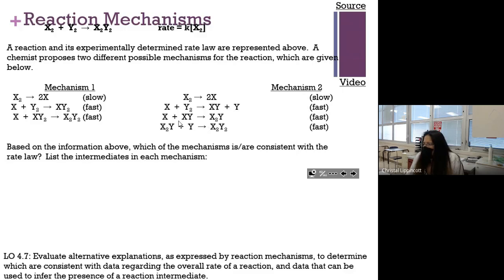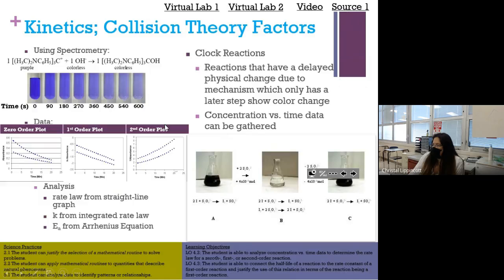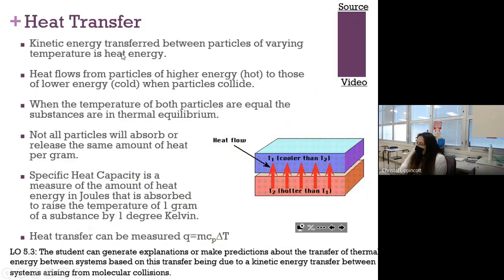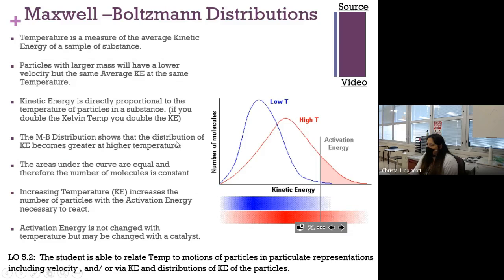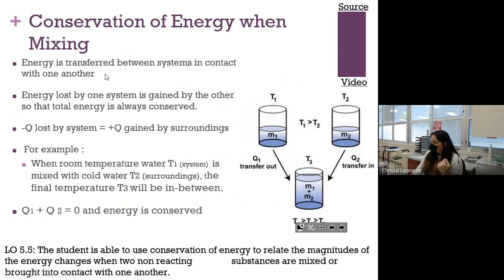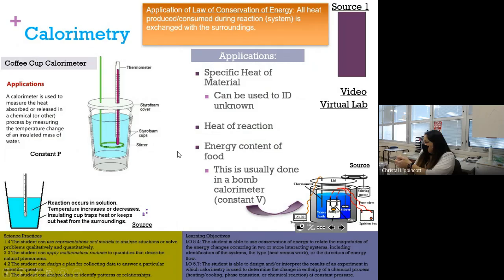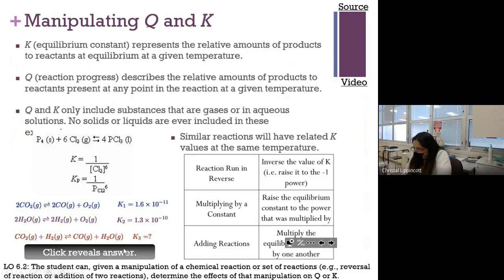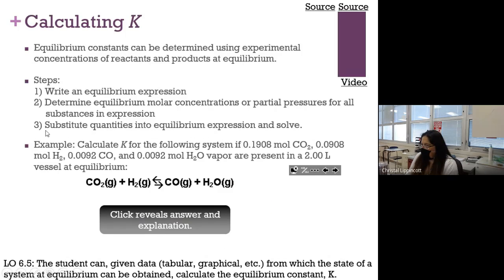Review Day 9